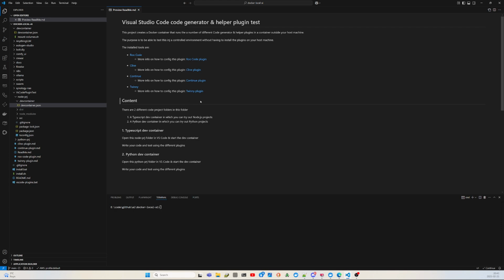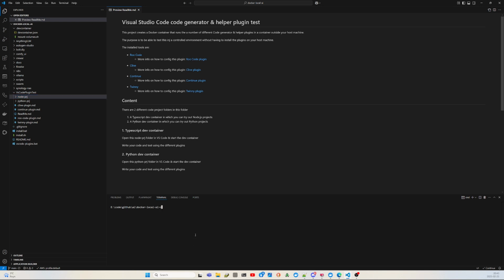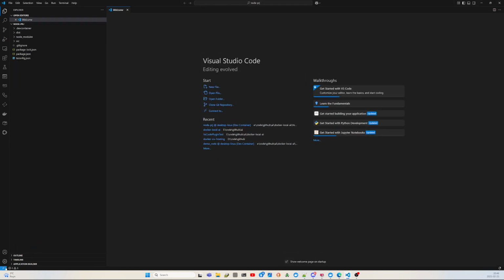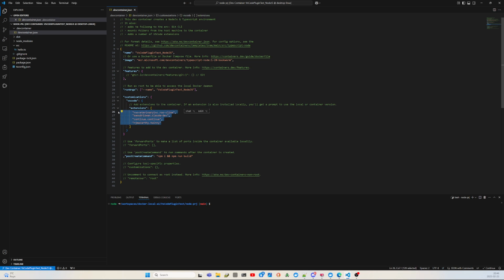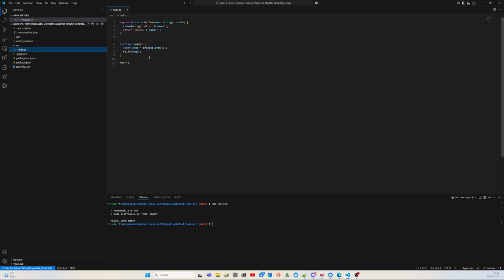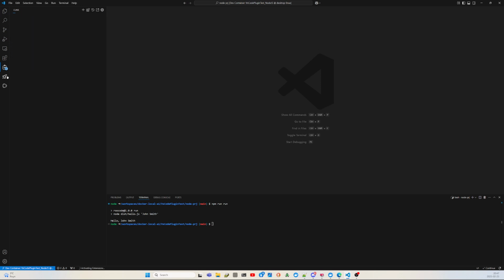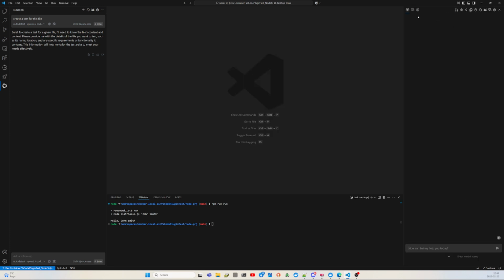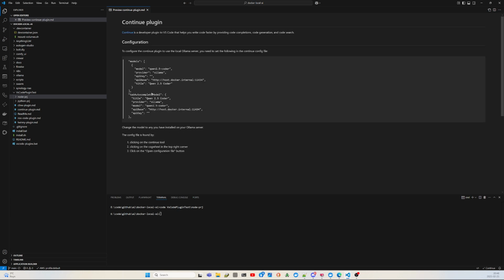Test projects for testing VS Code plugins in a docker container using DevContainer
This video describes how you can use the Node or Python test DevContainer projects to test AI VS code plugins in a safe Docker container to avoid running & testing them on your Host OS.